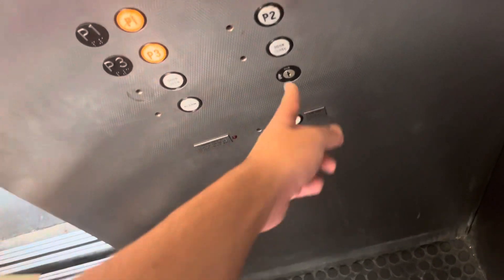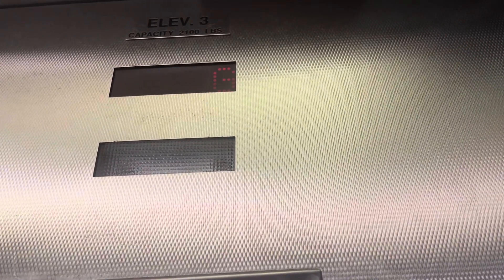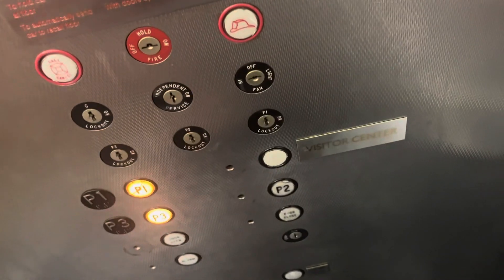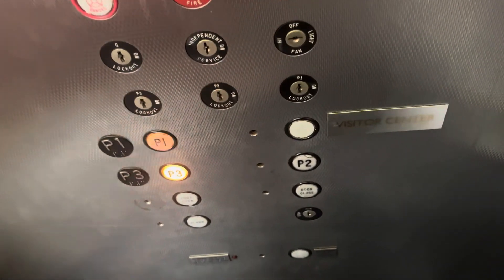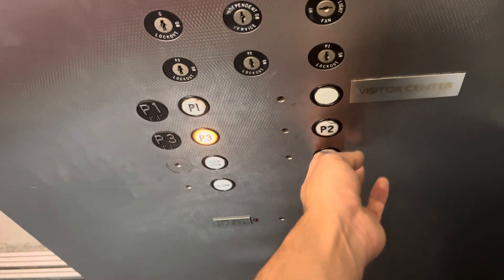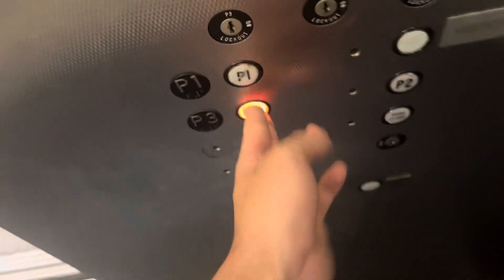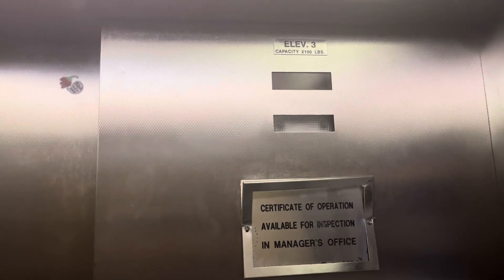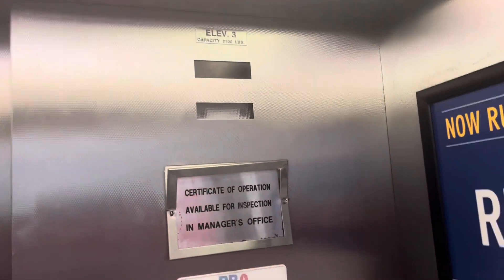DOVER Hydraulic 6th Street Elevators at Independence Mall Parking Garage - Philadelphia PA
Installed early 2000s???